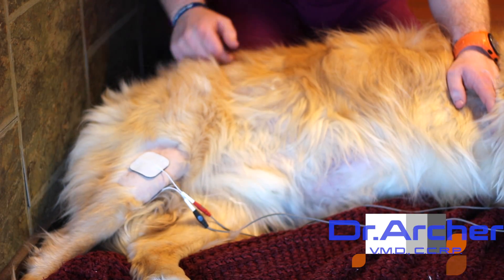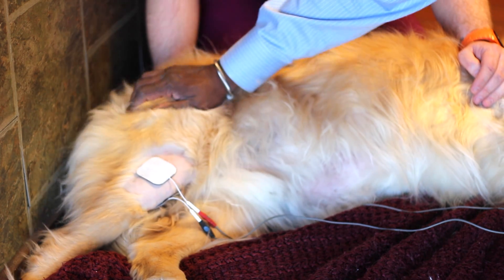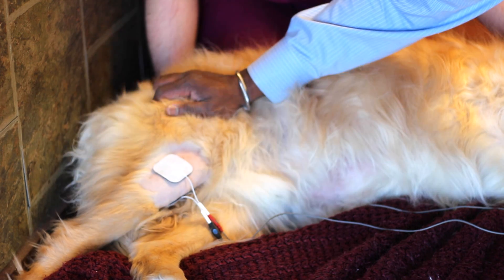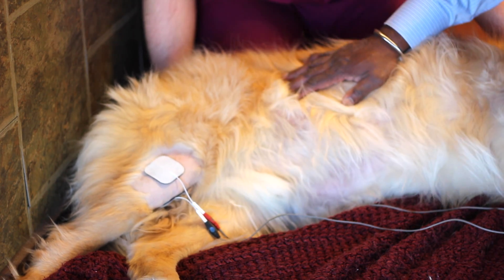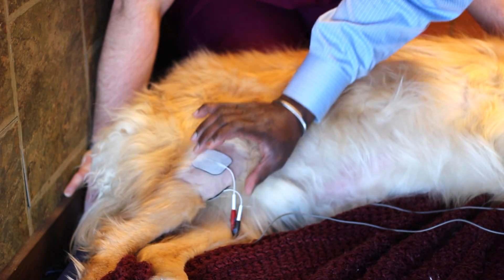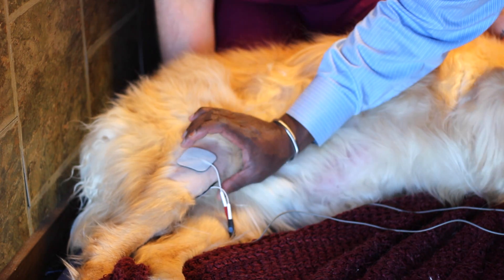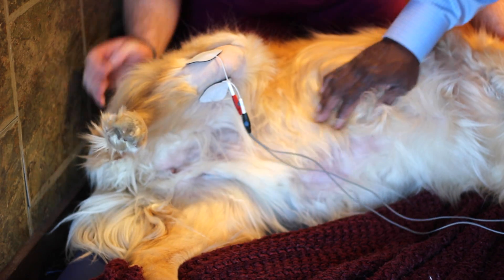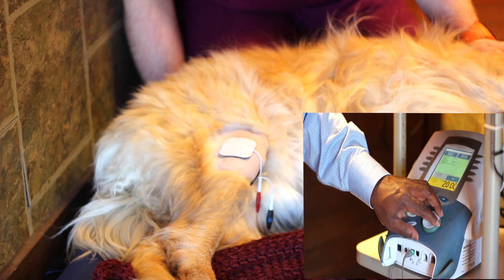Long Island Canine Physical Therapy | Part 3: Electrical Stimulation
Suffolk Long Island Canine Physical Therapy & Rehabilitation | Part 3: Electrical Stimulation

Electrical muscle stimulation (EMS), also known as neuromuscular electrical stimulation (NMES) or electromyostimulation, is the elicitation of muscle contraction using electric impulses. It is a strength training tool for healthy subjects and athletes; a rehabilitation and preventive tool for partially or totally immobilized patients; a testing tool for evaluating the neural and/or muscular function in vivo; a post-exercise recovery tool for athletes. The impulses are generated by a device and delivered through electrodes on the skin in direct proximity to the muscles to be stimulated. The impulses mimic the action potential coming from the central nervous system, causing the muscles to contract. The electrodes are generally pads that adhere to the skin.

Physical therapy for canines, or canine rehabilitation, adapts human physical therapy techniques to increase function and mobility of joints and muscles in animals. Animal rehabilitation can reduce pain and enhance recovery from injury, surgery, degenerative diseases, age-related diseases, and obesity.

The goal of canine physical therapy & rehabilitation is to improve the overall quality of life and decrease pain. Veterinary physical therapy & rehabilitation techniques can also be used to help horses, cats, birds, rabbits, rodents and other small animals.